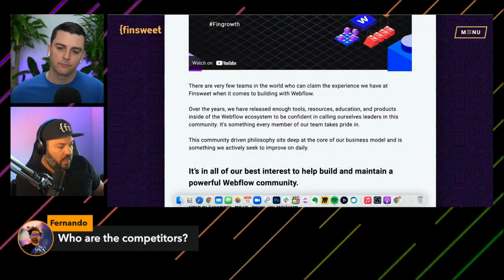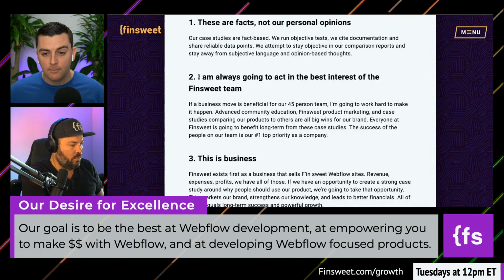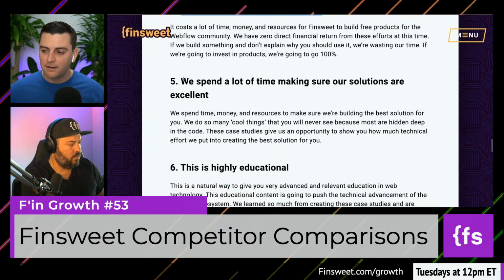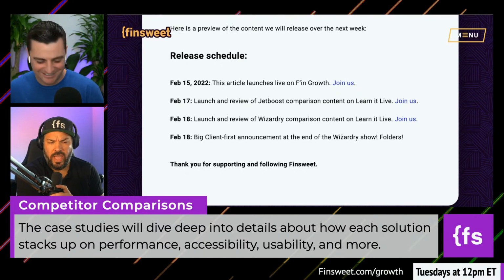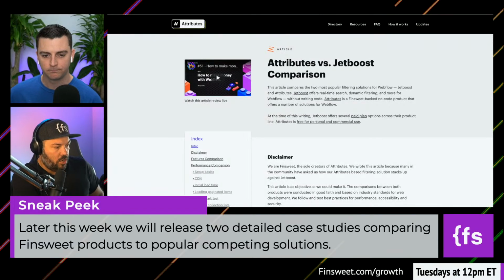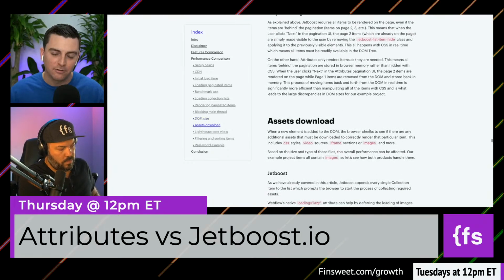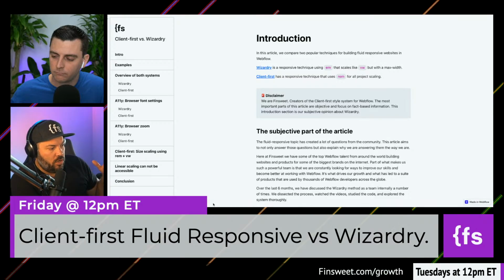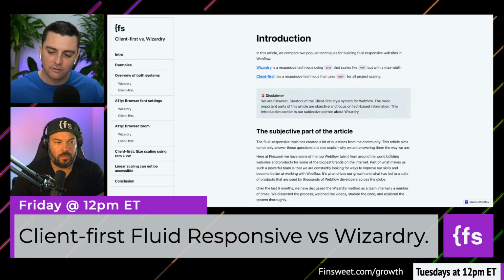#53 - Finsweet vs. Competitor Content Intro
Many of you have been asking us questions about how Attributes stacks up to Jetboost.io or how Client-first Fluid Responsive add-on stacks up to the Wizardry method. Well, inquire no more.

This week we will release detailed comparison articles that dive into the technical reasoning behind why our solutions are lightyears ahead of the competition. We will talk about how our products have evolved over time, the approach we take to building these products, and why we are releasing these case studies now.

Be sure to join us Thursday and Friday as well as we dedicate an episode to each article and do a deep dive with you all in the community.

TIMESTAMPS:

Coming soon

F'IN GROWTH: A weekly live-stream dedicated to helping you grow your @Webflow web design business. Join us live every Tuesday at 12 PM EST.

// ABOUT US

// SOCIAL